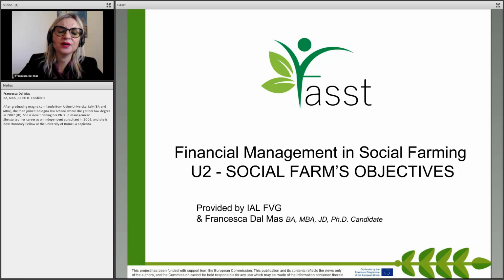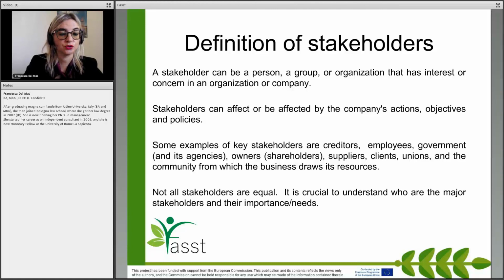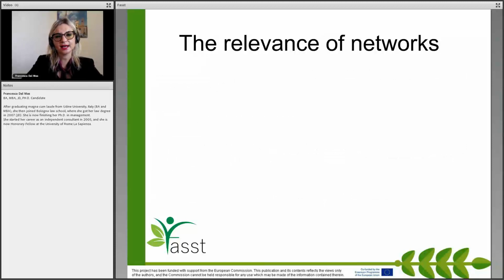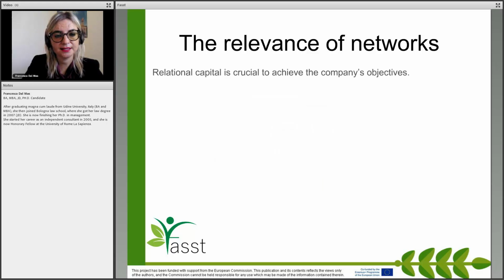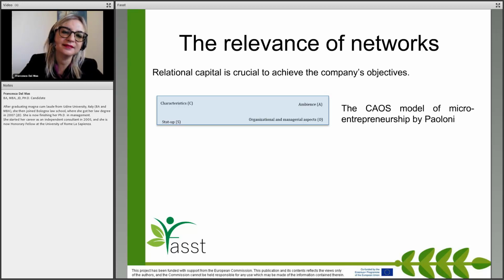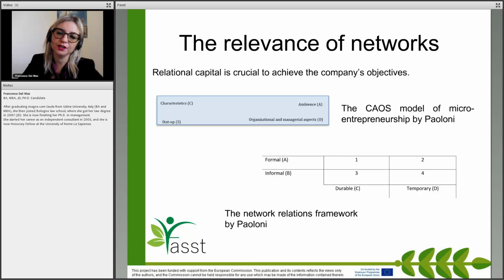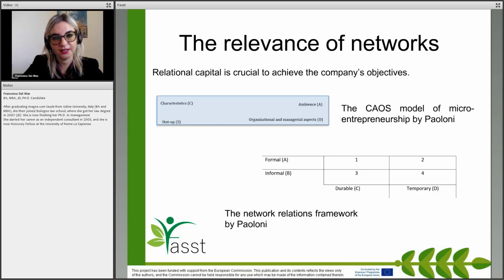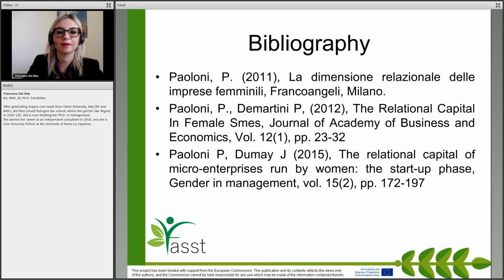FASST Financial Entrepreneurship U2. Social Farm’s Objectives